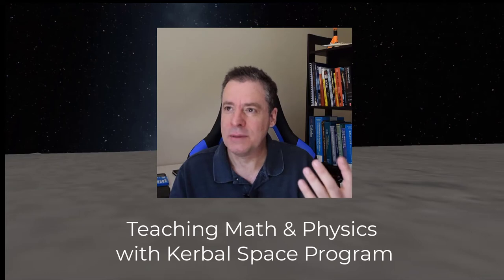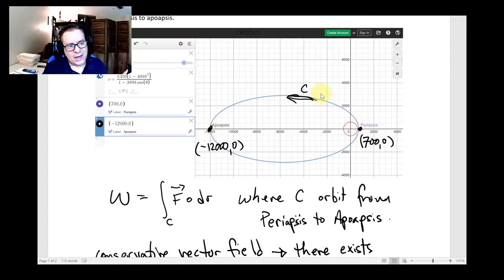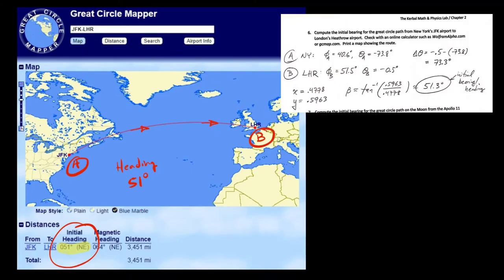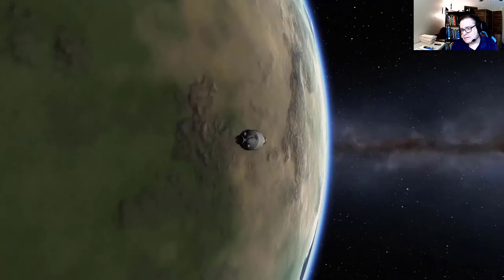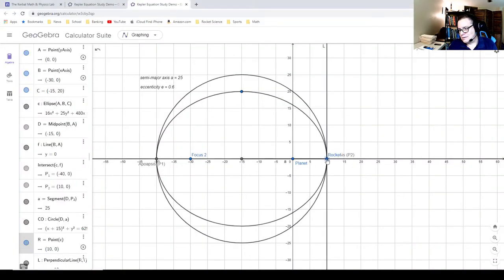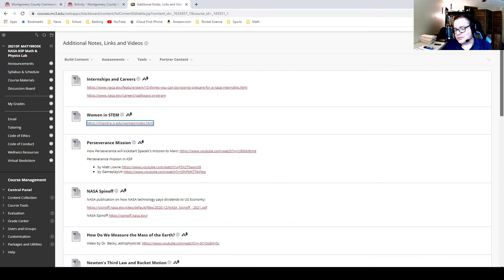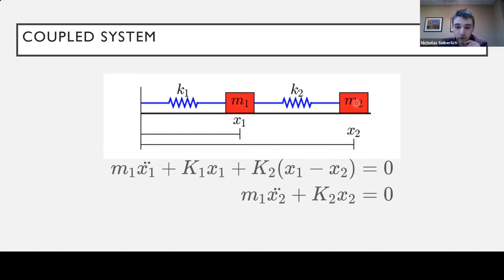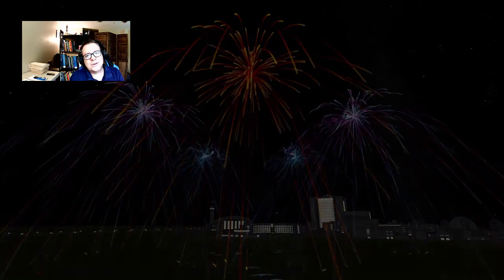Teaching Math & Physics with Kerbal Space Program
Thank you to the NASA Pennsylvania Space Grant Consortium, Montgomery County Community College, Private Division, Marco, Jay, Cody, Nick and Scott Manley for making this possible - it was a fantastic learning experience for my students and for me as well.

Thank you to ShadowZone for the Cybertruck, Janus92 (on KerbalX.com) for the Starship re-creation, and Jett Quasar for the Stryder which became the "Rocket Moon Car".

for more math in KSP